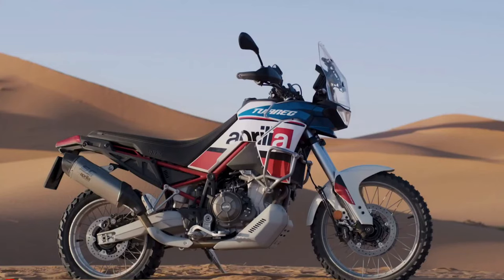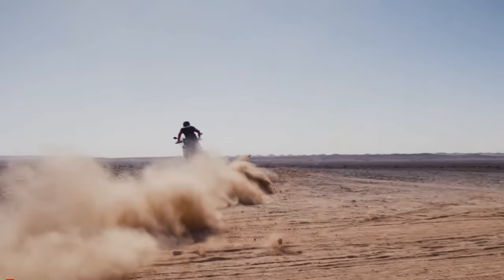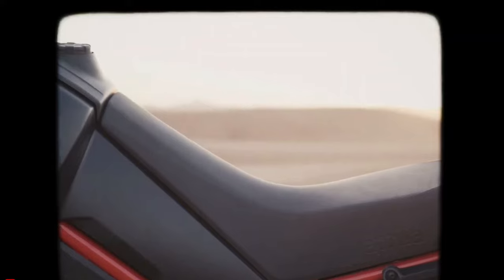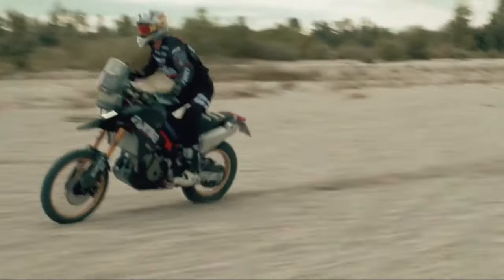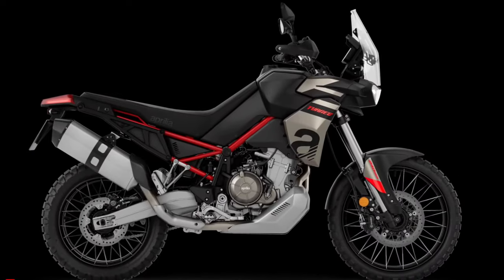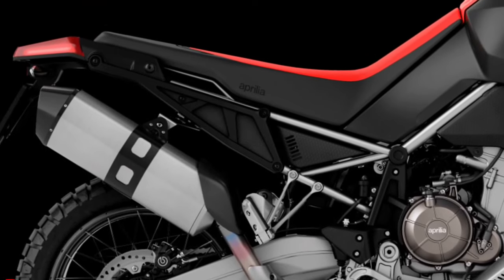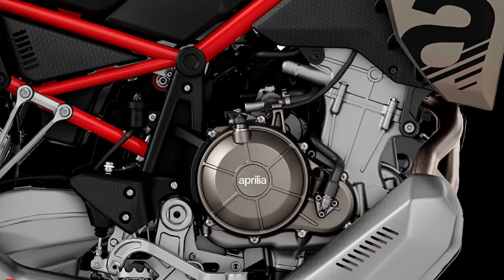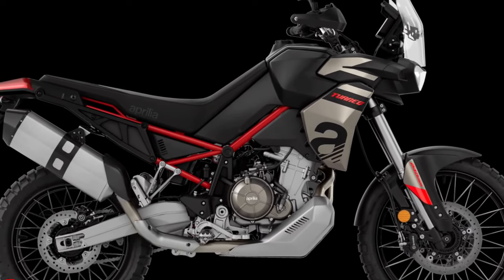2024 Aprilia Tuareg 660 Review | Here"s everything you need to Know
2024 Aprilia Tuareg 660 Review | Here"s everything you need to Know @motoadv6305